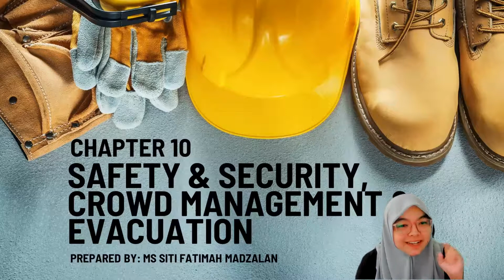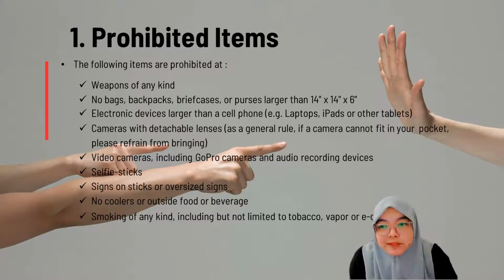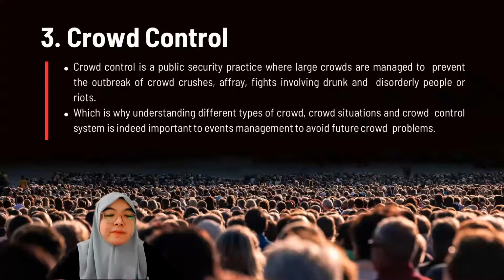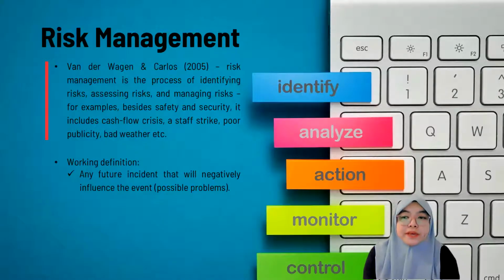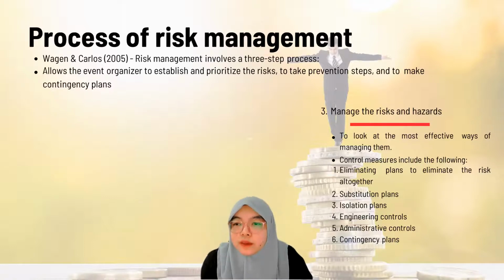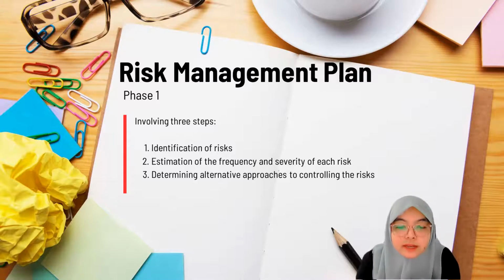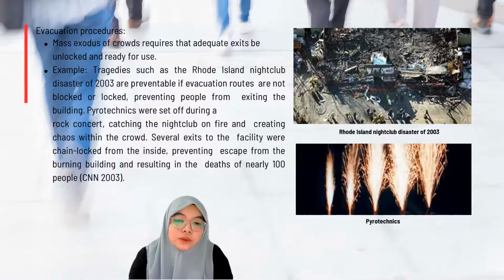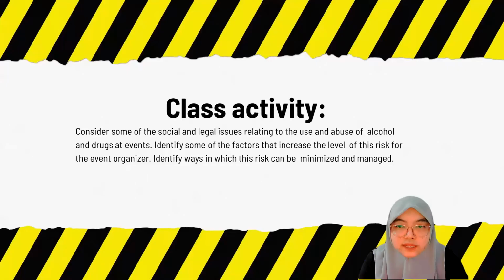Chapter 10 Safety & Security, Crowd Management and Evacuation